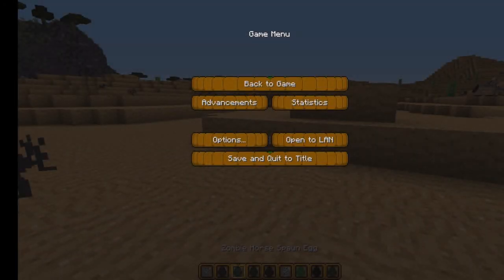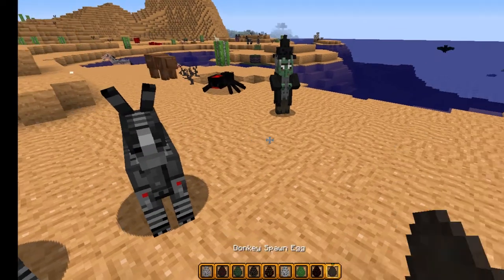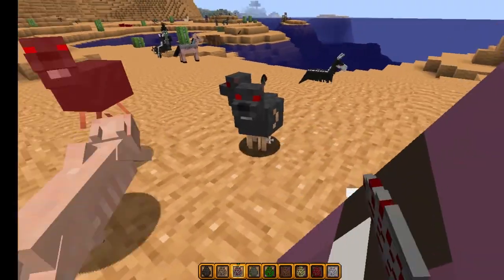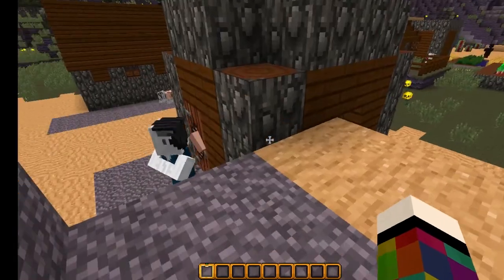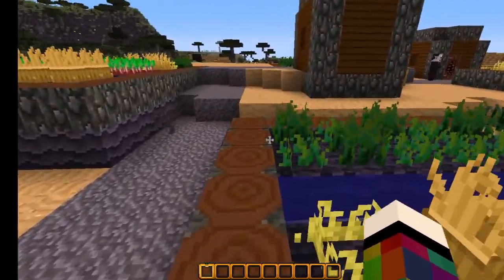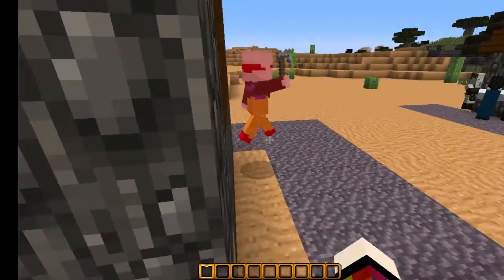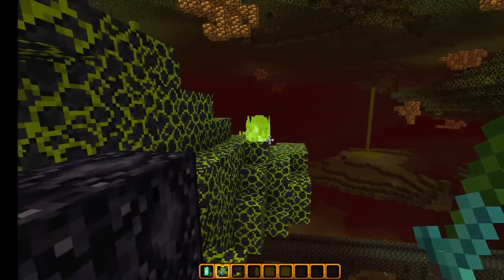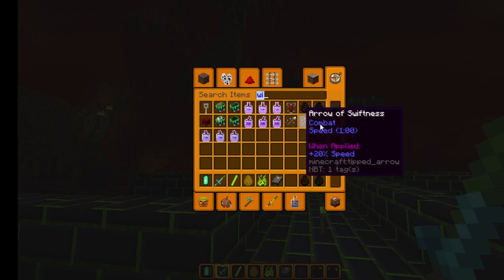Patch Plays Packs - Episode 010 - Halloween Special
In this series Patchriotic takes a look at various Minecraft Resource Packs.

Join Patchriotic as she looks at a Halloween resource pack, the Halloween mashup pack for minecraft 1.13.1 by Trimon007.